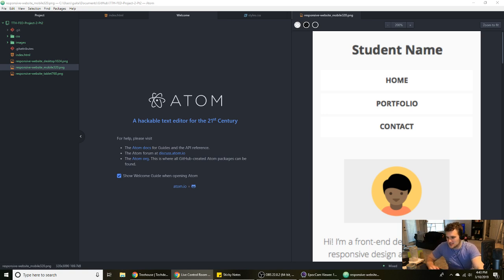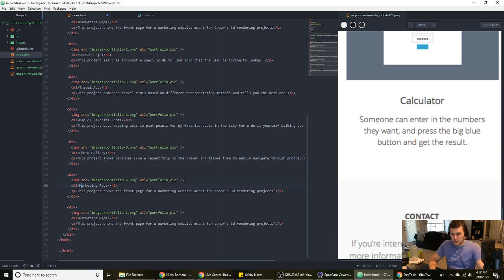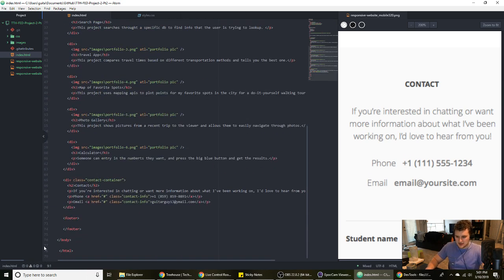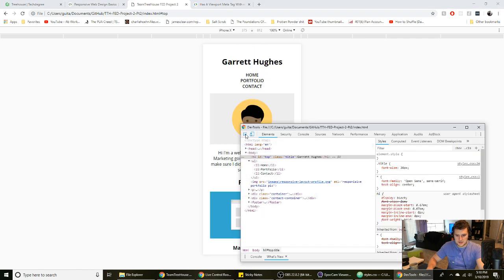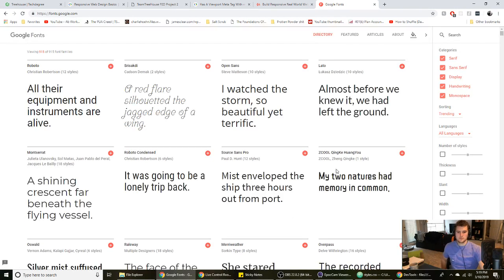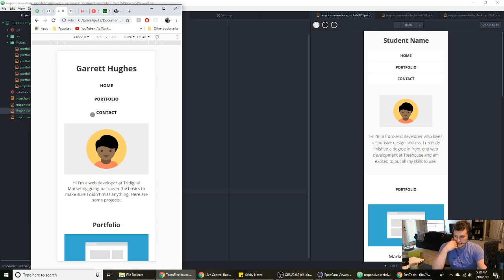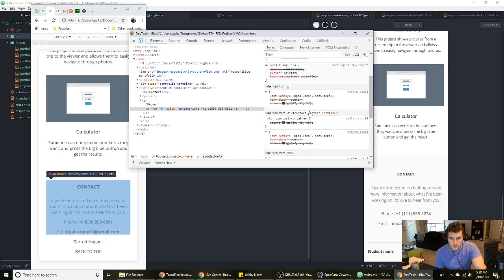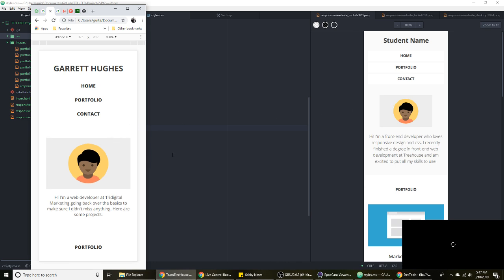Team TreeHouse Project 2 (Part 2)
Follow along/just watch/ask questions as we go through team tree house project #2 in the front end web developer tech degree!